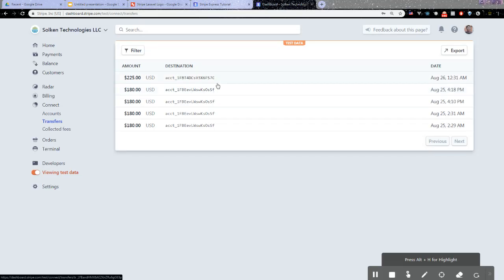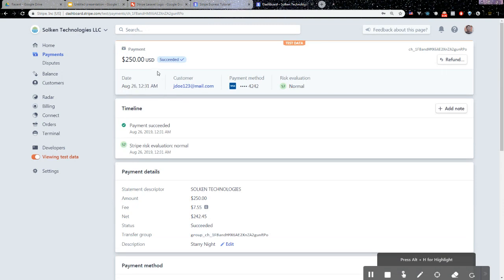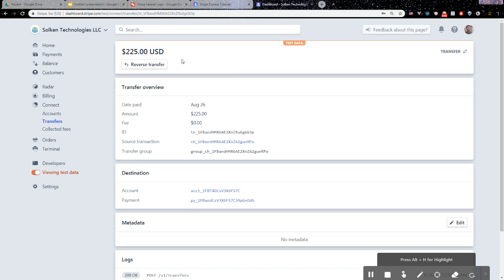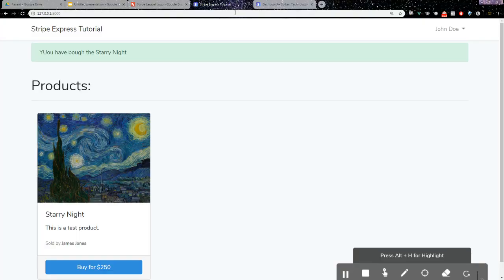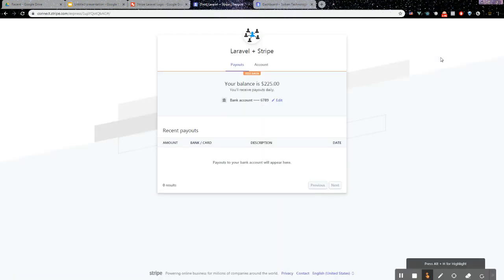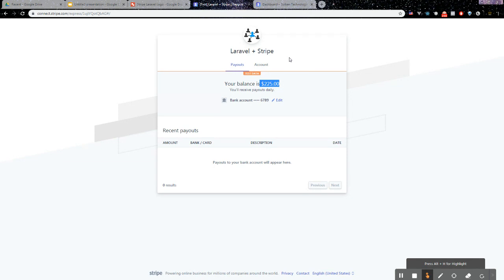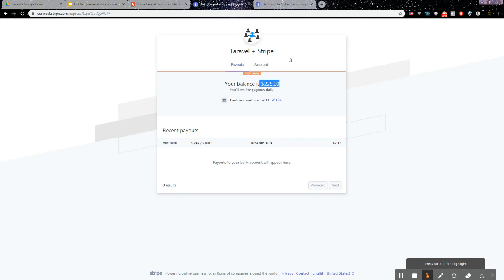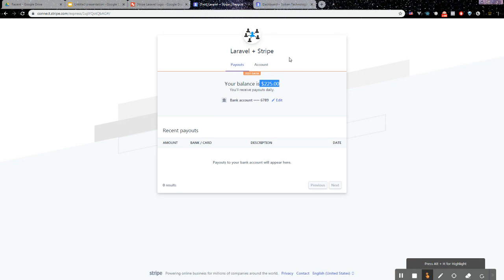Laravel & Stripe Express: Part Six - Wrap Up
This video is the wrap up of the video tutorial series. As you can see from our Stripe dashboard the funds were disbursed properly, transferring a certain amount to our seller while keeping a small seller fee in our platform's Stripe account.

What Is Stripe Express
Express accounts are a type of Stripe connect account and is generally used for two sided marketplaces where there is a seller selling services or a product and a buyer of those services/product. Examples include:
- Etsy
- Ebay
- Uber
- Lyft

How It Works:
When a customer purchases a product from a seller, the charge will be collected by the platform. A separate transfer with your platform fees extracted will be sent to the connected account.